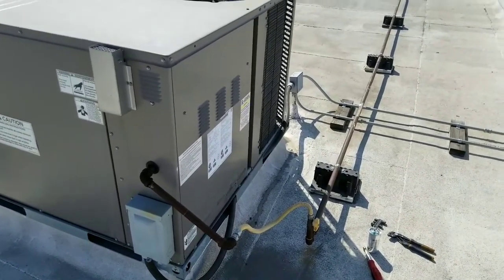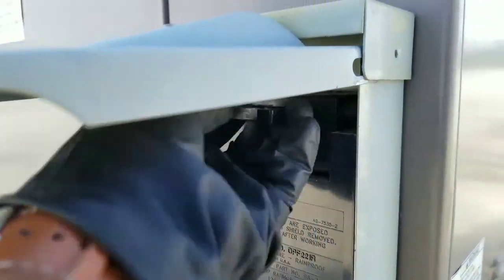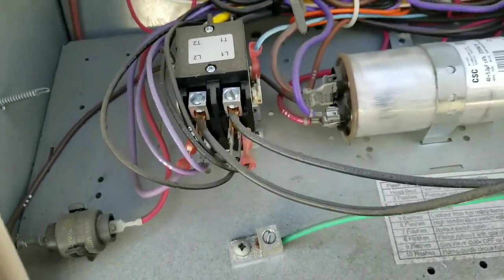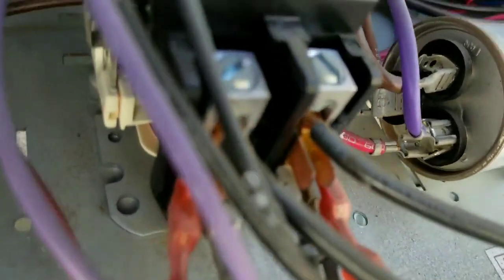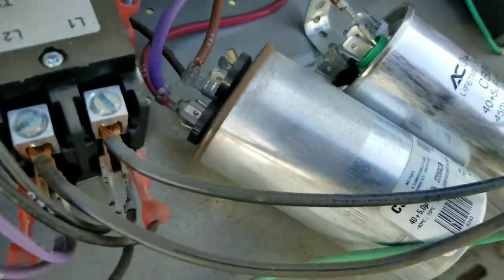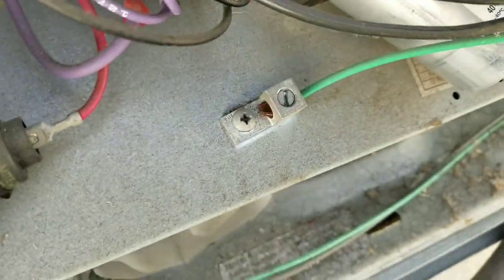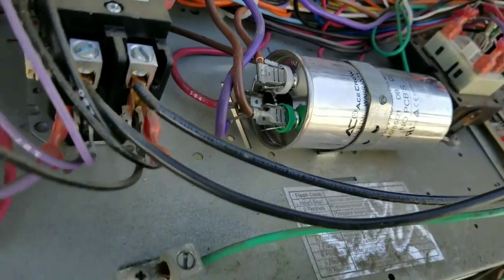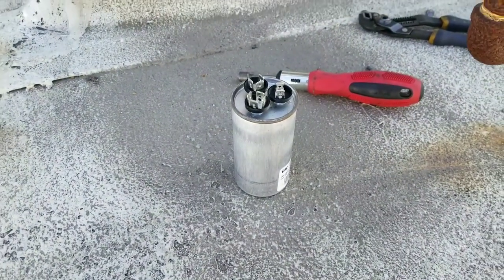Replacing The Run Capacitor In A Commercial AC Unit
Replacing the run capacitor in one of our 3 commercial AC roof units today (08/17/2018).